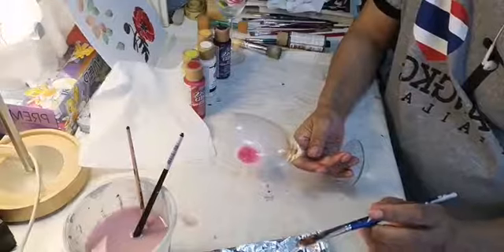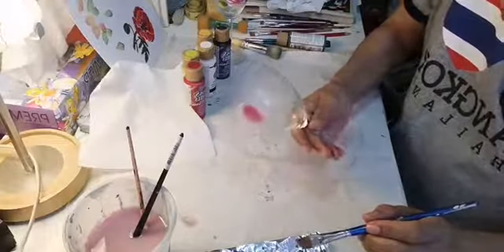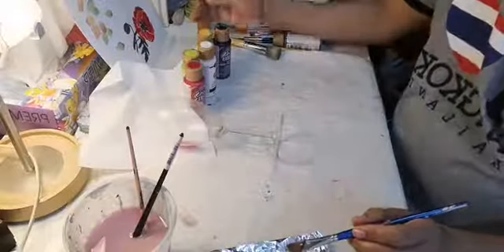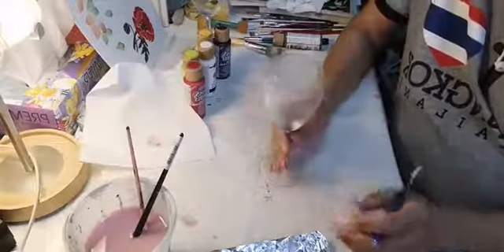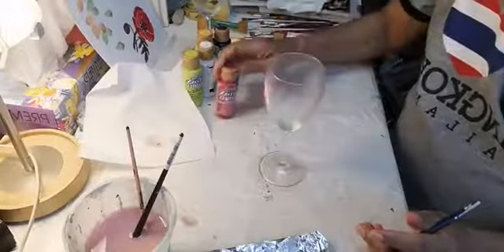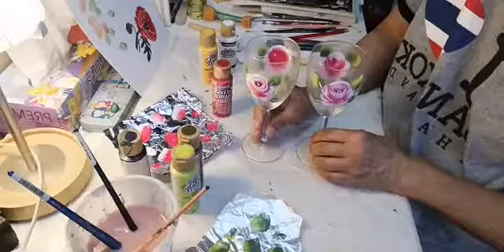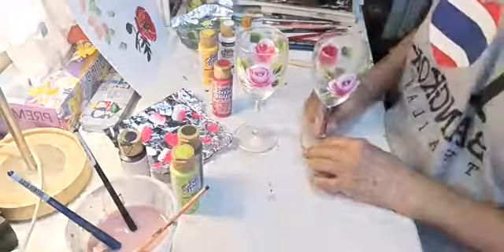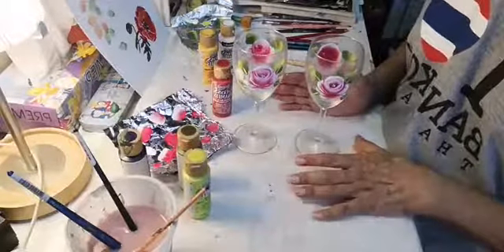Roses on a drinking glass using Decoart Gloss Enamel Paint.